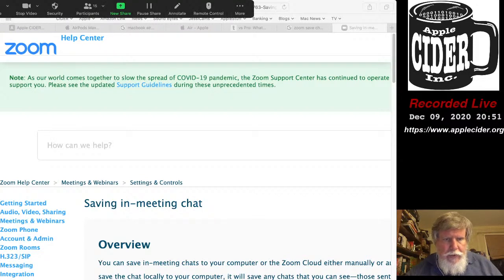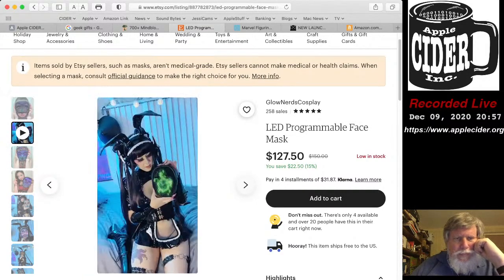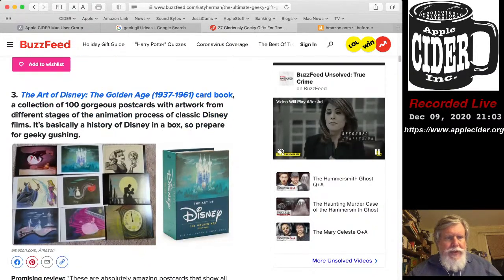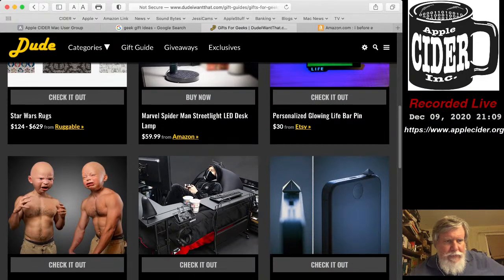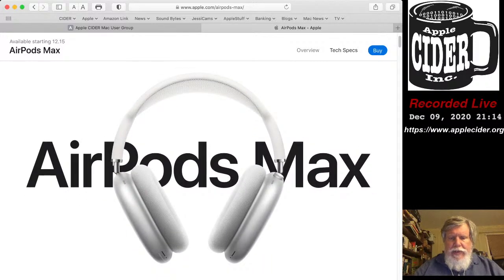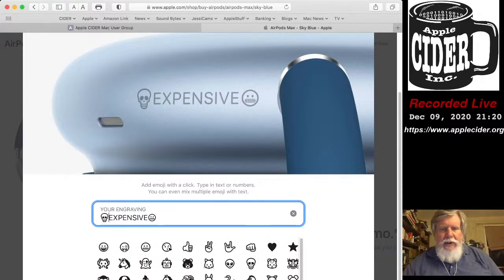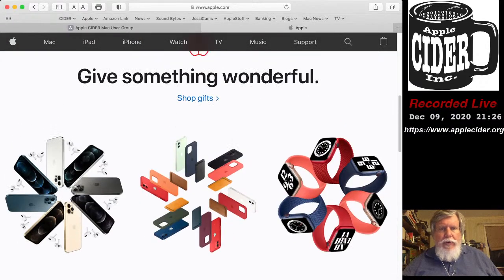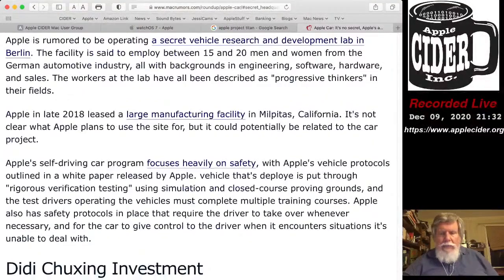2020-12-09 Apple CIDER Live Stream, part 2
The Apple Computer Information and Data Exchange of Rochester, is one of the oldest and largest Apple User Group. Our main purpose is educational; we demonstrate, inform, and instruct in the use of Apple computing technology. Since 1978, Apple CIDER has had a dedicated staff of volunteers who maintain the organization and help run meetings. Whether you’ve been using a Mac for years or just bought your first MacBook or iPhone, or iPad just last week, come and expand the horizons of your Apple world.